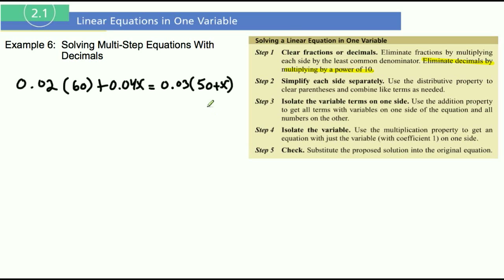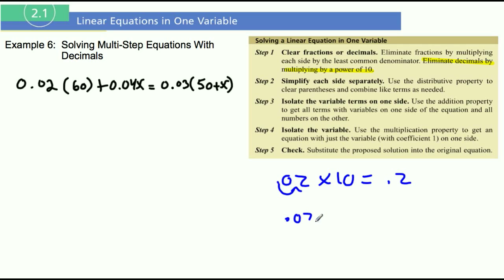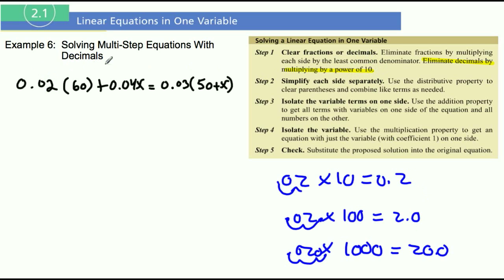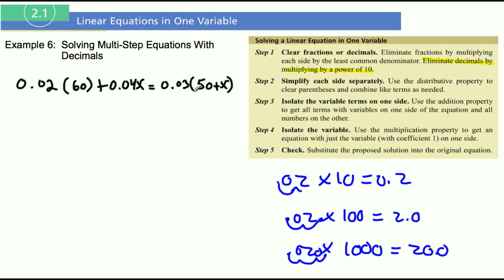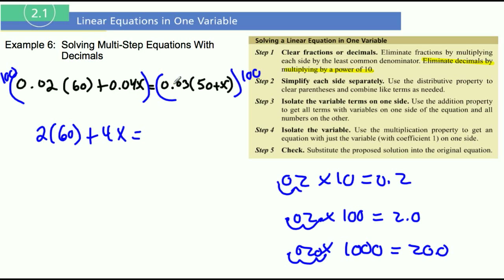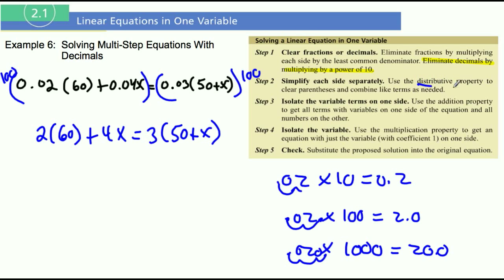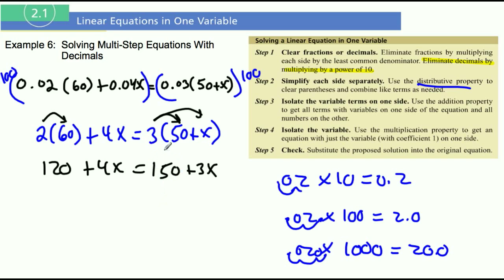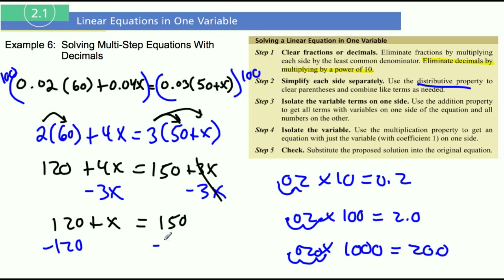Section 2.1 Example 6 Solving Multi-Step Equations with Decimals